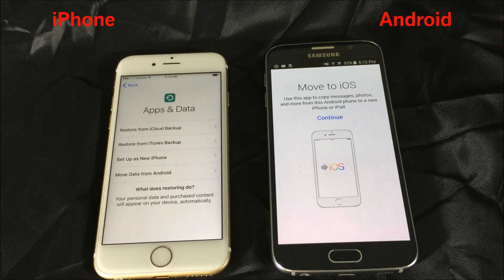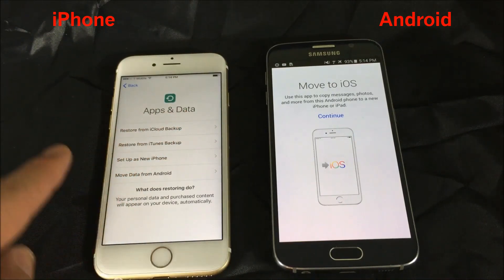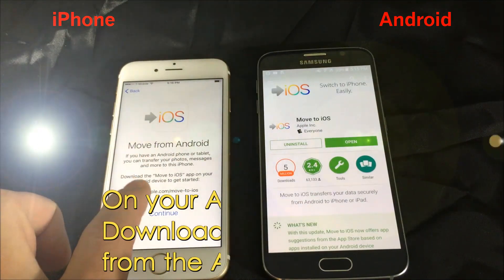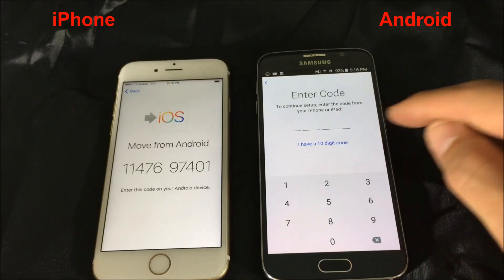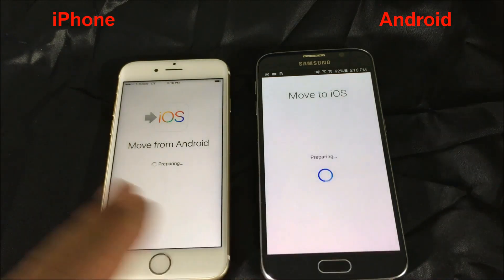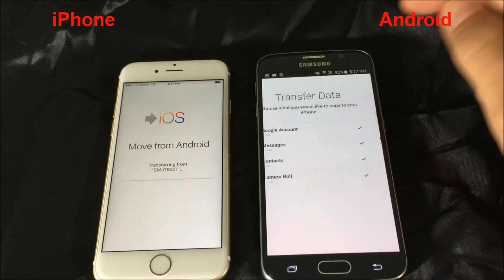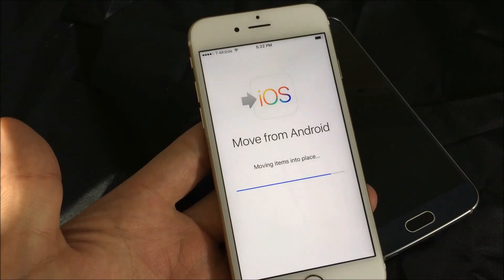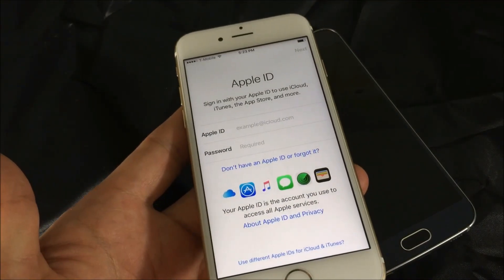Android to iPhone: Transfer Contacts, Gmail, Messages, Photos, Videos, Calendar, etc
This is a really easy process using the "Move to iOS" app and I show you step by step. No cables or other software involved.
You will be able to select what you want to transfer but note that for example if you don't have contacts on your Android phone then you will not have an option to transfer contacts.

Here's what you need to have:
-iOS 9 or later
-iPhone 5 or later
-iPad 4th generation or later
-iPad mini 2nd generation or later
-iPod touch 6th generation
-Android version 4.0 or later
-On your Android device, make sure that Wi-Fi is on.
-Make sure the content you're moving, including what's on your external Micro SD card, will fit on your new iOS device
-Here's what can get transferred: contacts, message history, camera photos and videos, web bookmarks, mail accounts, and calendars. Some of your free apps will transfer if they're available on both Google Play and the App Store. After the transfer completes, you can download any free apps that were matched from the App Store. Any matched paid apps will appear in your iTunes Wishlist.

This is how to manually transfer your music, PDF files, documents, books, etc